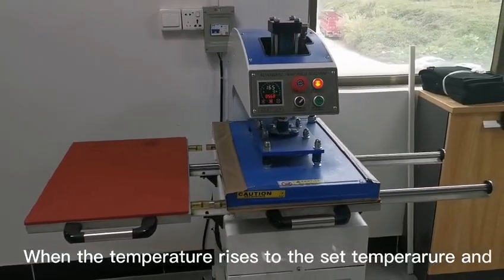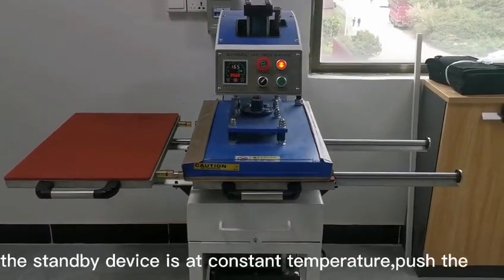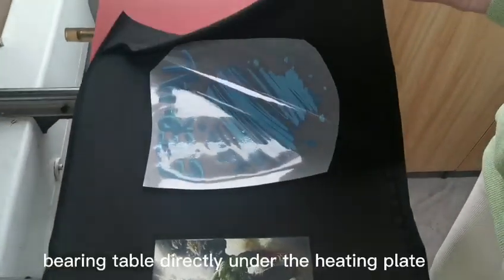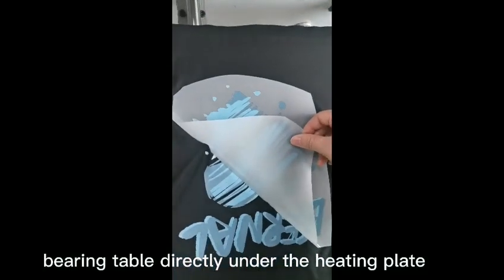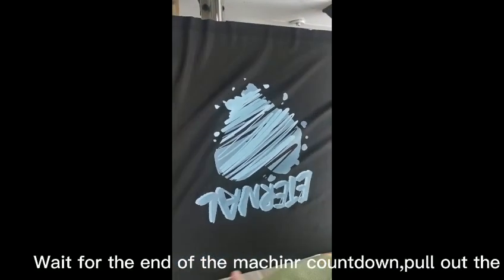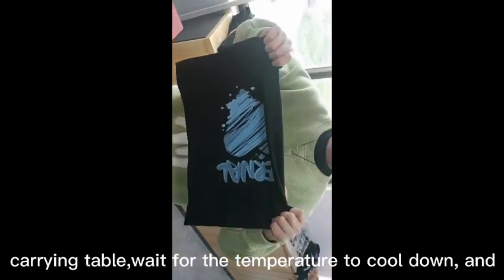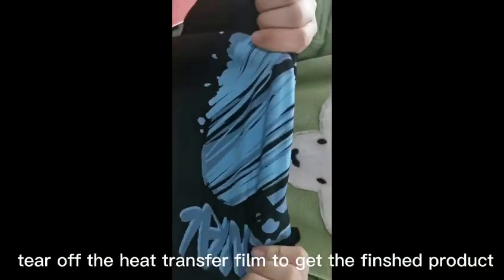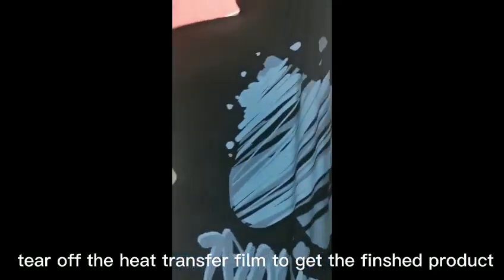2023年2月21日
heat transfer film for garments print of any fabrics

the design is printed on the hot transfer film, and through the combination with the hot transfer powder, the design can be transferred to the clothes through the hot transfer process;